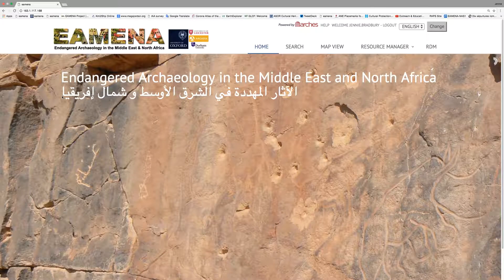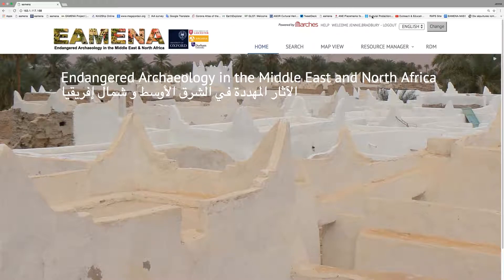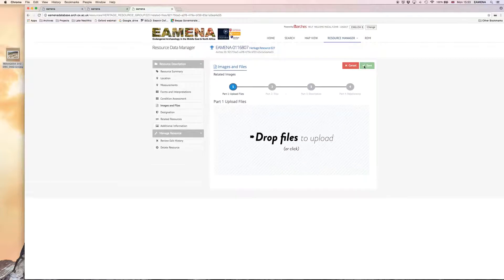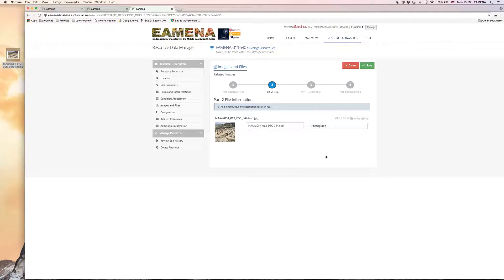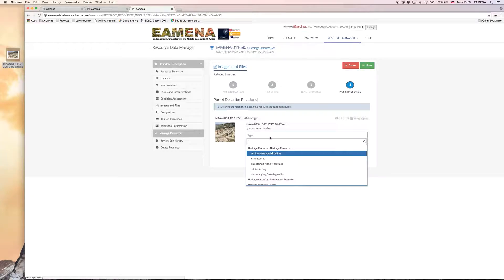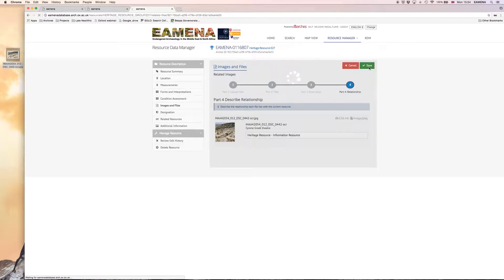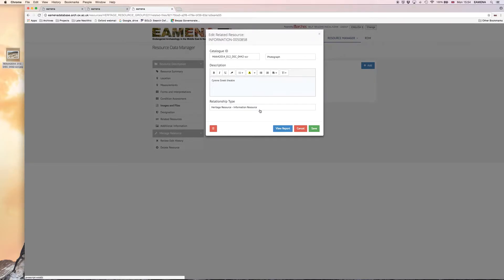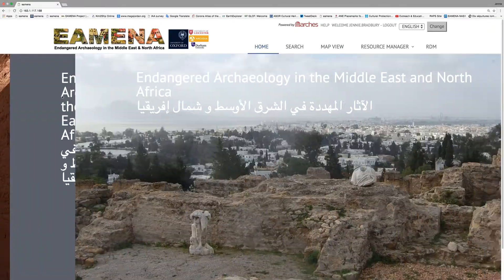12_The Images and Files Tab (ترجمة باللغة العربية)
يتناول هذا الفيديو التعليمي كيفية ادخال البيانات في حقل الصور والملفات من خلال استخدام جلب واسقاط الصوروايضا يتناول مقدمة عن مفهوم تبويب مصادر المعلومات ذات العلاقة بالمورد الثقافي
This tutorial demonstrates:
1. How to enter data into the Images and Files tab, using the example of a drag and drop photograph upload
2. Introduces the concept of Related Resources